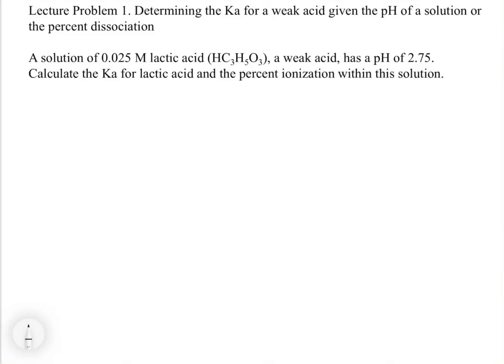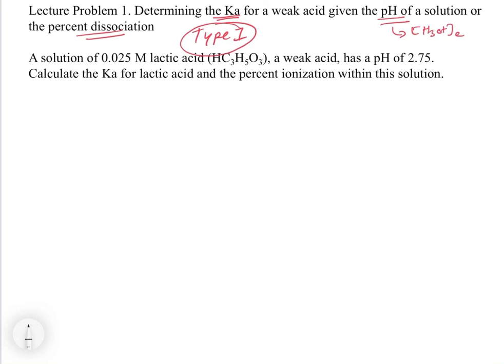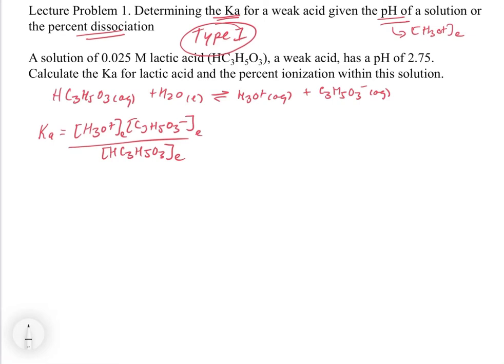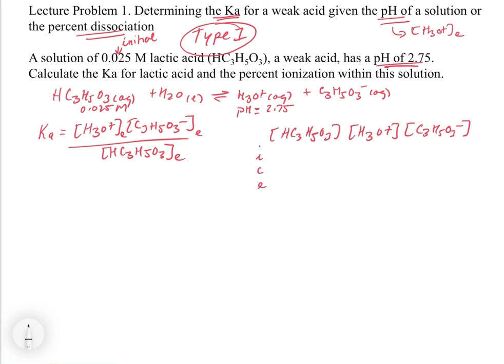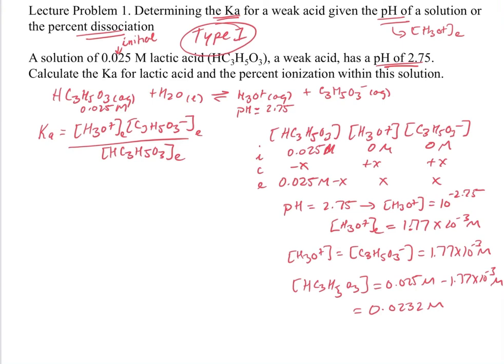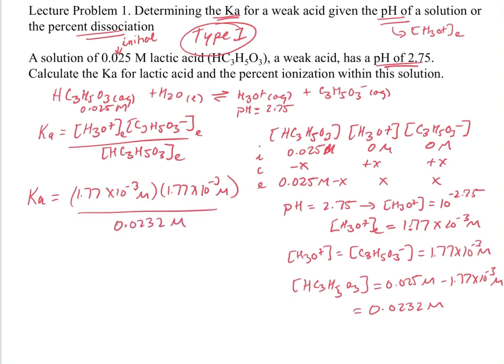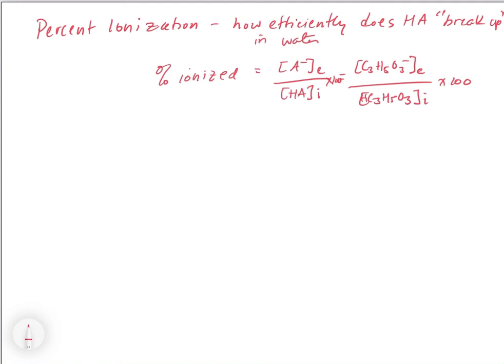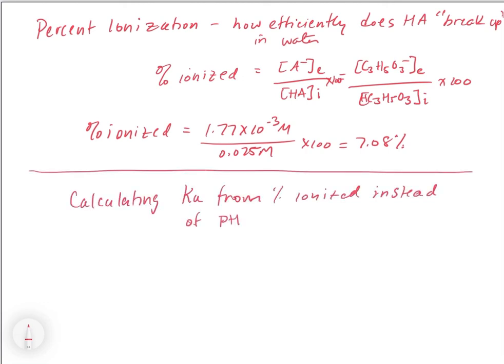Chapter 16. Calculating the Acid Dissociation Constant Given Solution pH or Percent Ionization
In this video, we demonstrate how to calculate Ka given either the pH of the solution or the percent ionization. The pH or percent ionization provide the equilibrium concentration of either the hydronium ion or the conjugate base concentration, respectively. This is an analogous problem to the Type 1 problem of Chapter 14.